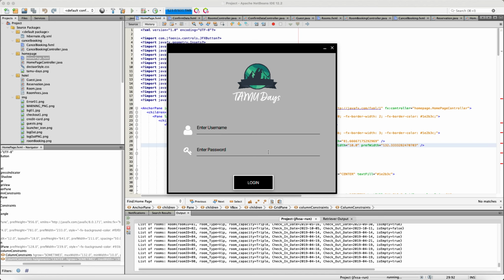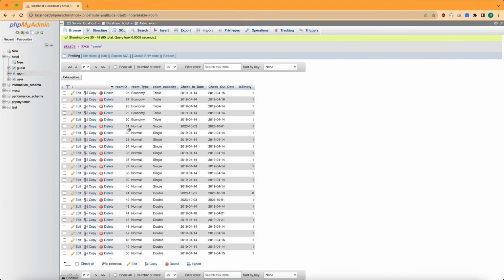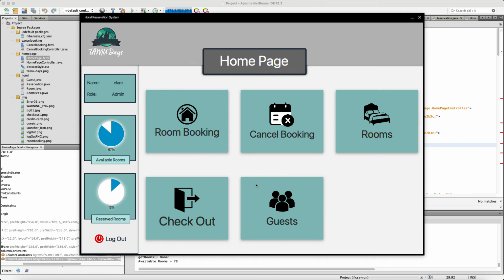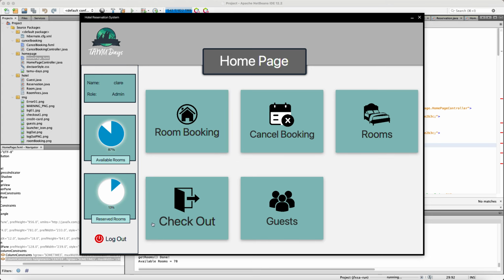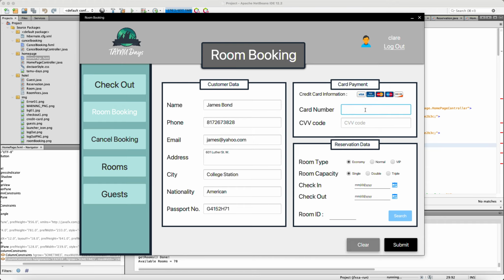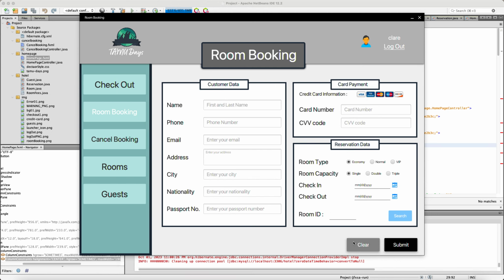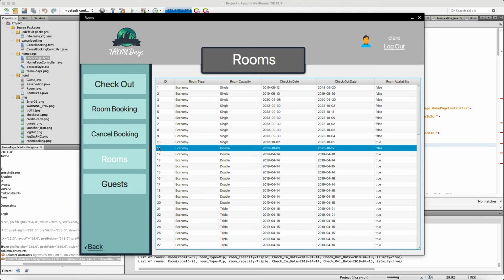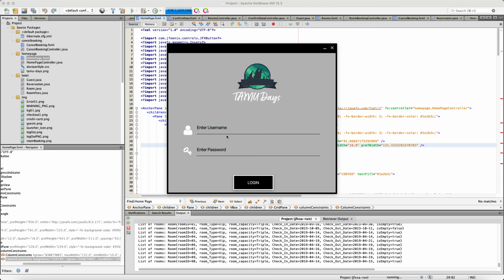Prototype | TAMU Days - Hotel Reservation System